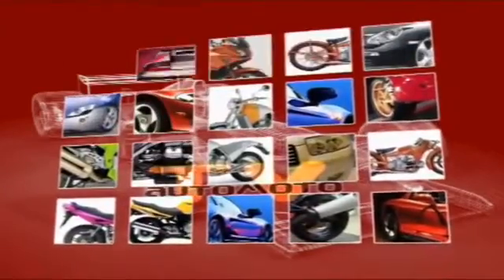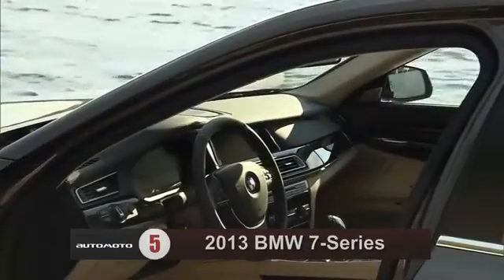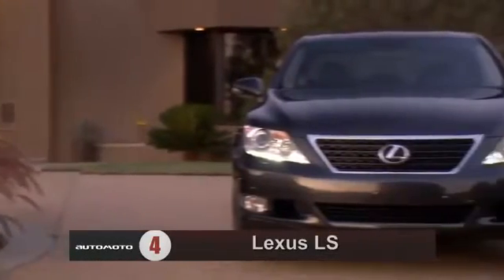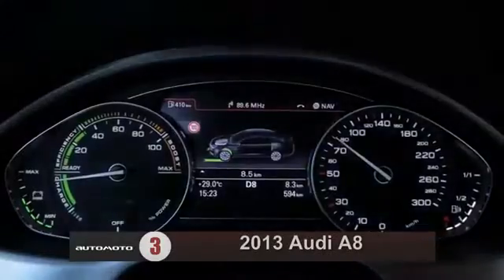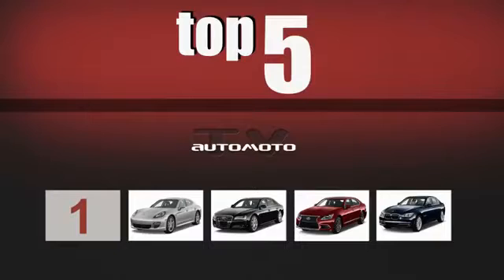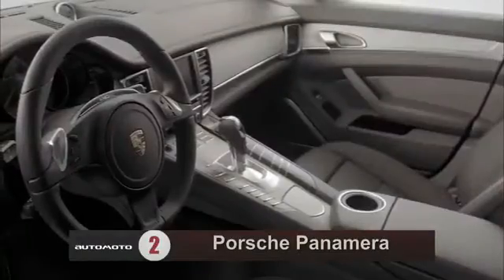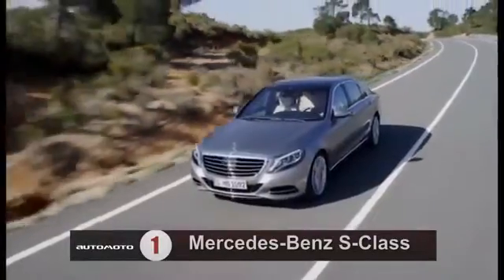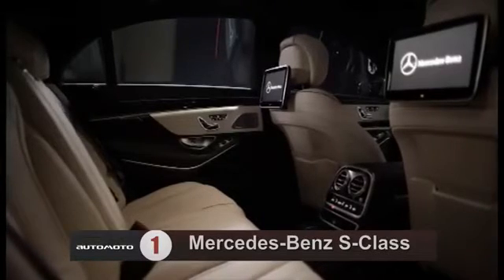Top 5 Super Luxury Cars